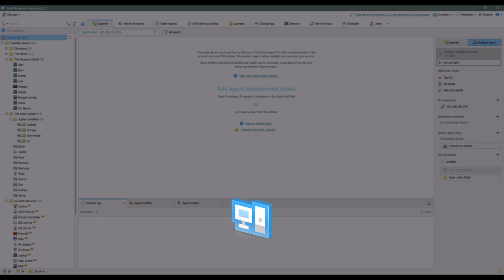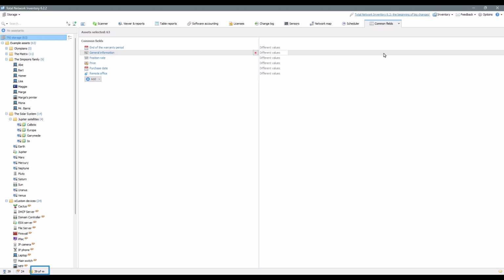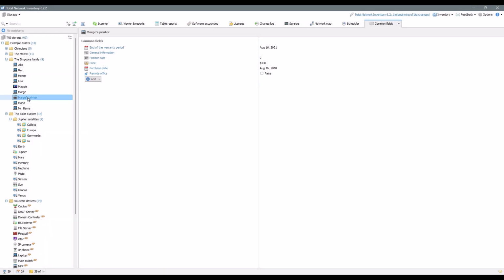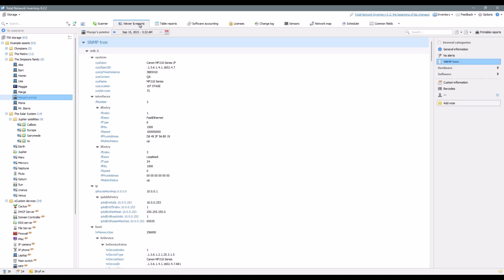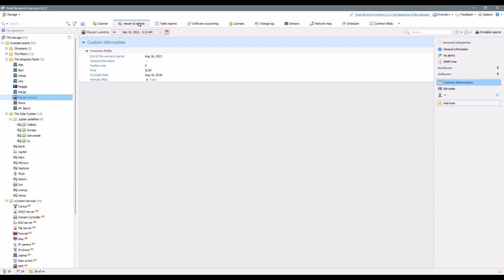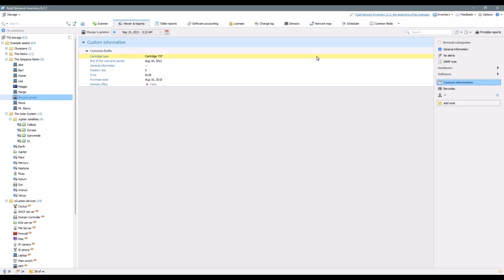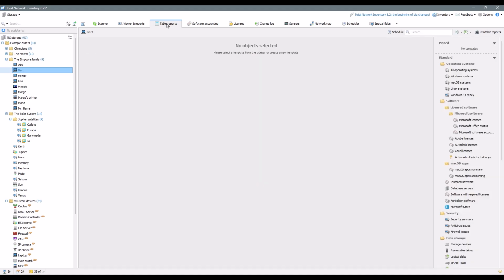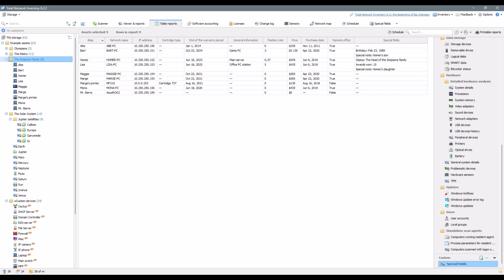Custom fields in Total Network Inventory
In this video, you’ll learn how to use Custom Fields to expand and personalize your
inventory data. With these flexible tools, you can add any type of information, from
additional device details to data about non-scannable assets.

We’ll walk you through how to create, configure, and manage Common and Special
fields, use SNMP parameters, and learn how to use Custom Fields in reports
effectively.

00:00 Introduction
00:33 Common and Special Fields: Their Difference
01:04 Common Fields Mode and Features
01:21 Using SNMP in Common Fields
01:38 Adding an SNMP Parameter with a Known Value
02:24 Adding an SNMP Parameter with an Unknown Value
03:17 Special Fields Mode and Features
03:39 Creating a Report with Special Fields
04:06 Common vs. Special Fields in Reports
04:22 Conclusion